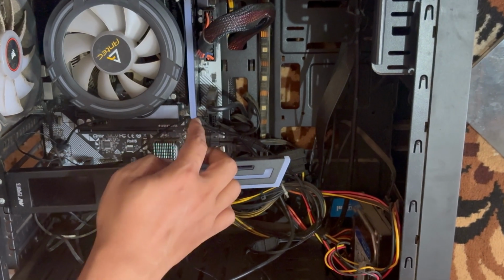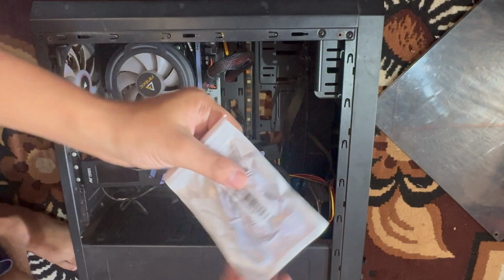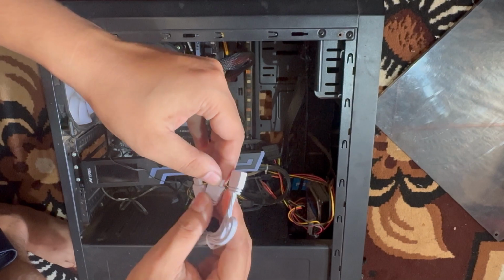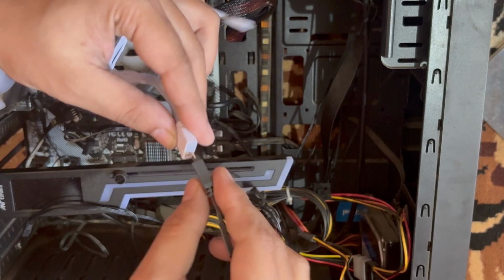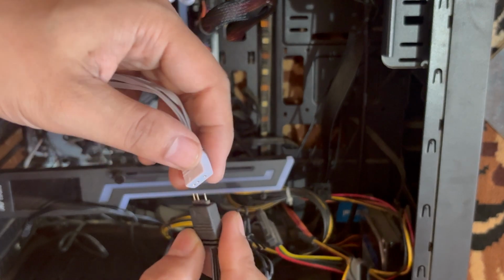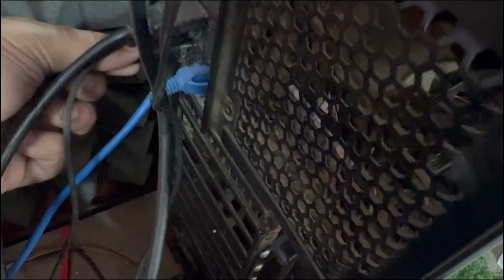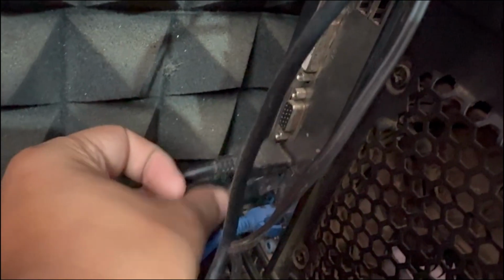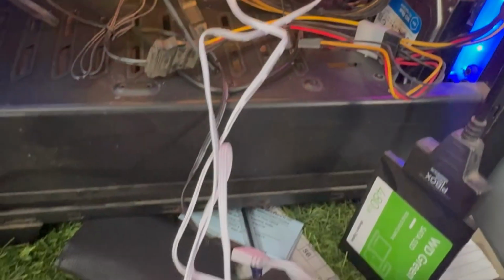ARGB Splitter Cable Unboxing and Installation – 5V 3Pin 1 to 34 Connector ✅